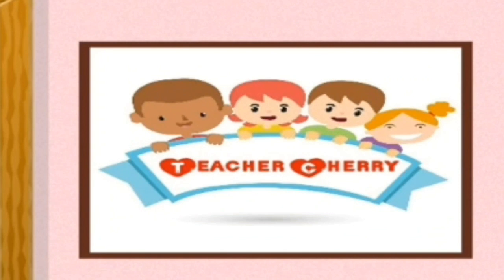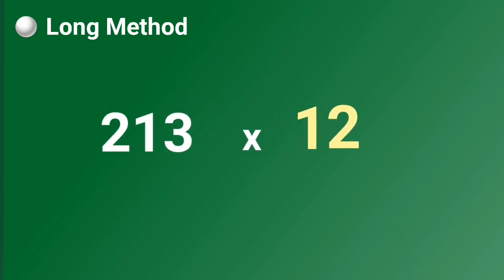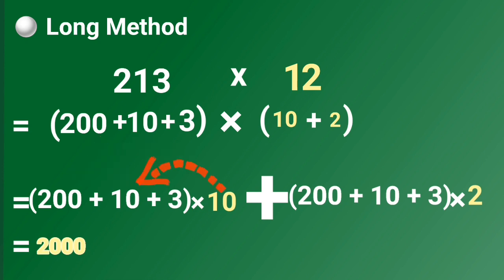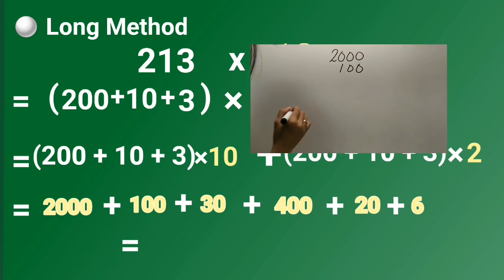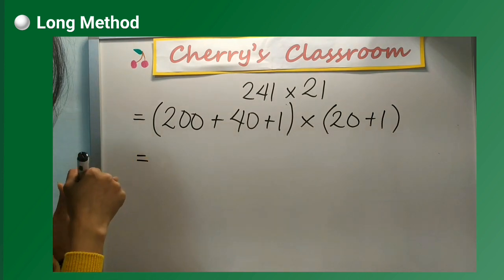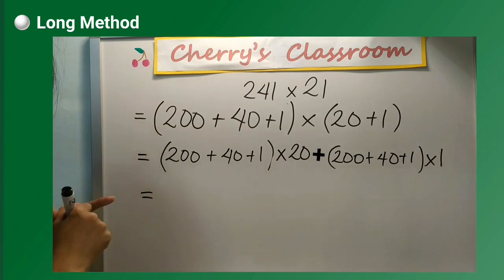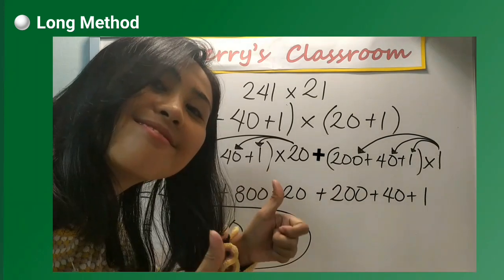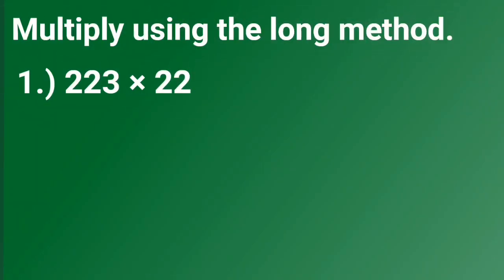Multiplying Numbers up to Three Digits by Numbers up to Two Digits Without Regrouping Part 2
Multiplying Numbers up to Three Digits by Numbers up to Two Digits Without Regrouping

Made easy Lessons from cherrysclassroom.com: Multiplying Numbers up to Three Digits by Numbers up to Two Digits Without Regrouping
Long Method